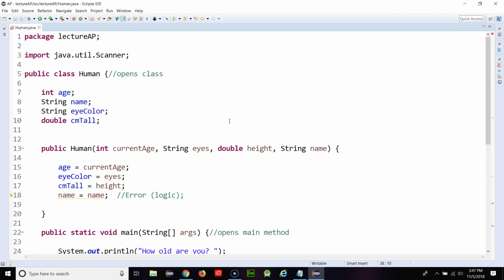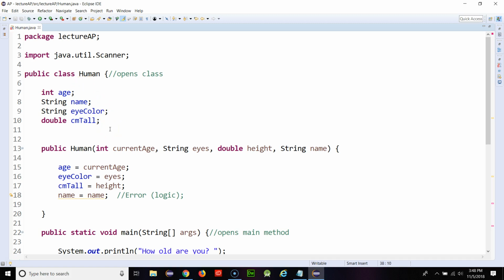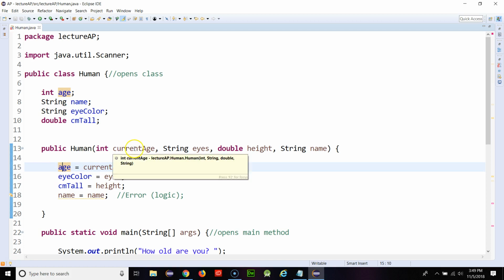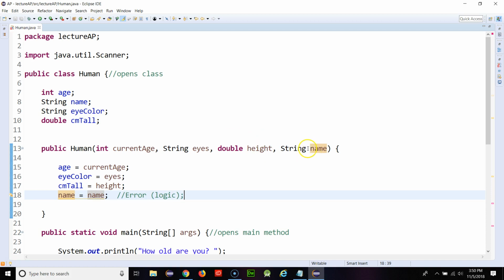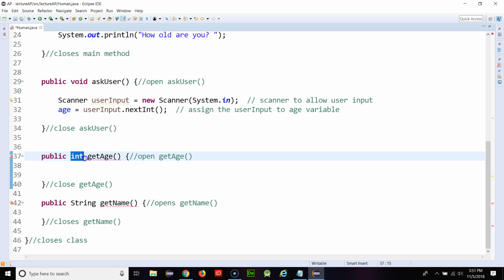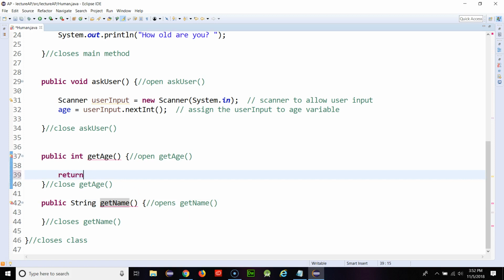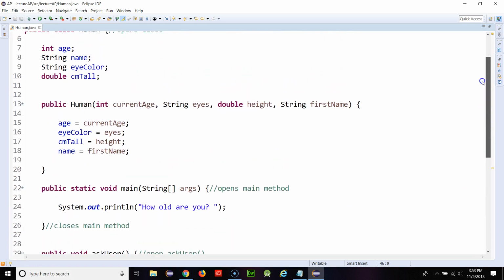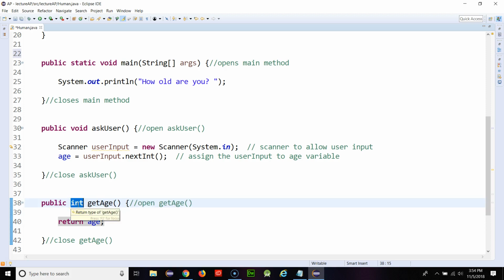Java Methods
Very quick introduction to method types (void, accessor, mutator, constructor).

STARTING CODE IS BELOW

import java.util.Scanner;

public class Human {//opens class

 int age;
 String name;
 String eyeColor;
 double cmTall;

 public Human(int currentAge, String eyes, double height, String name) {

  age = currentAge;
  eyeColor = eyes;
  cmTall = height;
  name = name;  //Error (logic);

 public static void main(String[] args) {//opens main method

  System.out.println("How old are you? ");

 }//closes main method

 public void askUser() {//open askUser()

  Scanner userInput = new Scanner(System.in);  // scanner to allow user input
  age = userInput.nextInt();  // assign the userInput to age variable

 }//close askUser()

 public int getAge() {//open getAge()

 }//close getAge()

 public String getName() {//opens getName()

 }//closes getName()

}//closes class